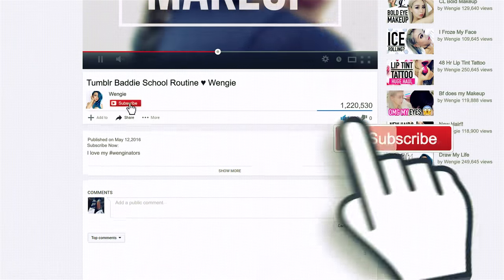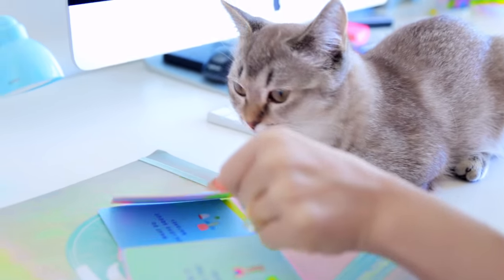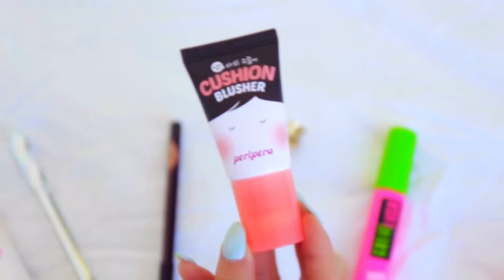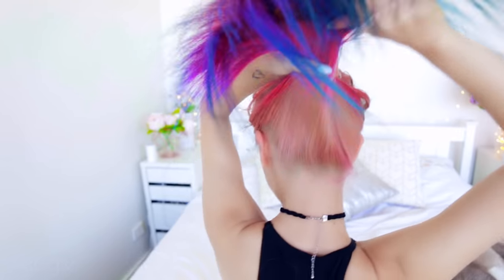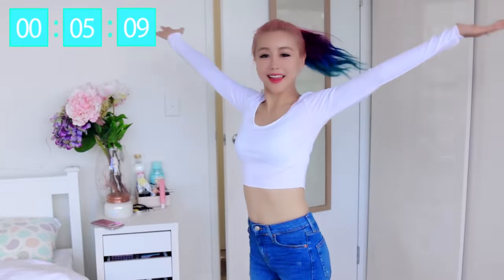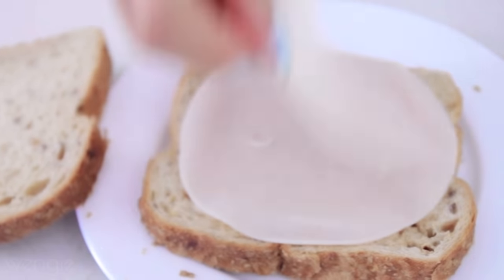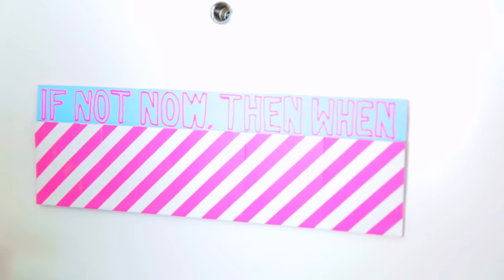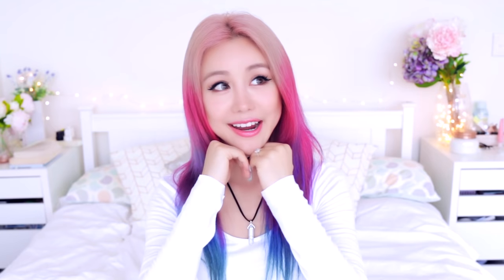Morning Routine LIFE HACKS When You're Late For School Everyone Should Know!!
Macbook air: ddazz2002 (this is your email handle you'll get an email soon)
Vlog squad makeup prize: Jess McNeil
Twitter school supplies: @van_whitaker, @animeismyli4
Insta follow Fashion prize: @rosegoldwengie

Things I used:
Maybelline New York Dream Fresh BB Cream, Light/Medium
benefit goof proof brow grow super easy brow filling and shaping pencil
L'Oreal Paris Infallible Never Fail Eyeliner, Brown
Maybelline Great Lash Mascara, Blackest Black
Peripera Ah Much Shy Blusher 0.7 Ounce 01 Sweet Pink
Peripera Peri's Tint Water, Cherry Juice, 0.22 Fluid Ounce
Dyson Air Dryer

This is a morning routine life hacks video for back to school. Best for when you are late morning routine for lazy students. There is an everyday makeup tutorial, easy hair tutorial as well as healthy breakfast ideas so you can skip cooking and is realistic to follow. There is also a DIY project this video and these are Pinterest inspired DIYs that every person should know I might do an expectations vs reality or back to school video soon but we'll see love, Wengie